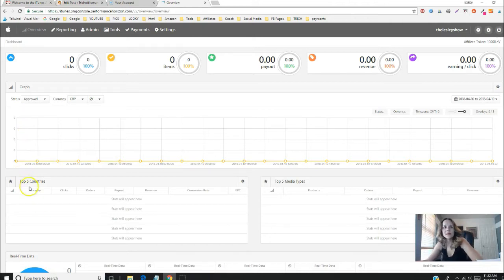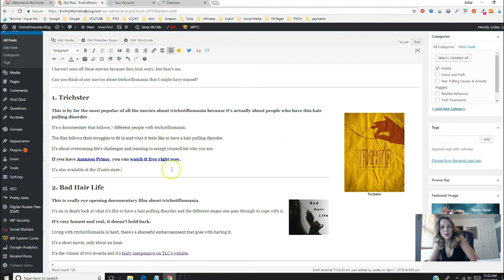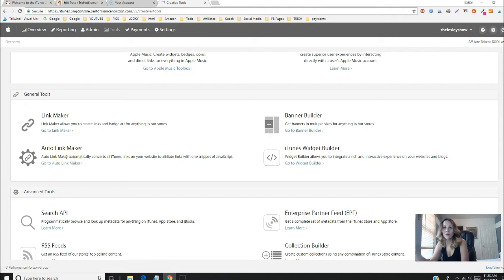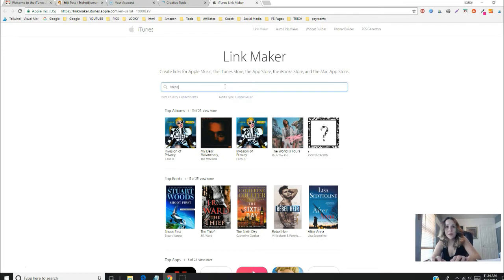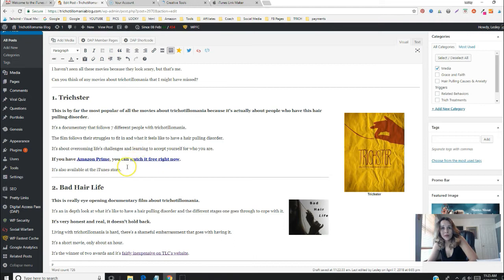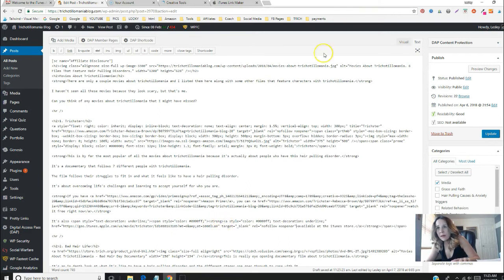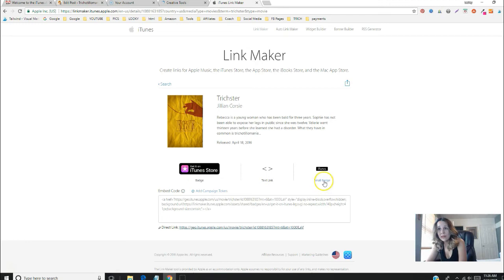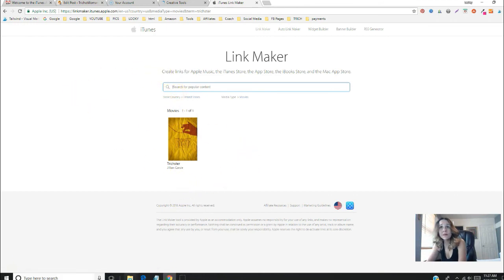How To Make An iTunes Affiliate Link - Deeplinking iTunes Affiliate Program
I made this video in case anyone wanted to know how to make an affiliate link for the iTunes affiliate program.

This is me using their deeplinker, it goes to specific products.